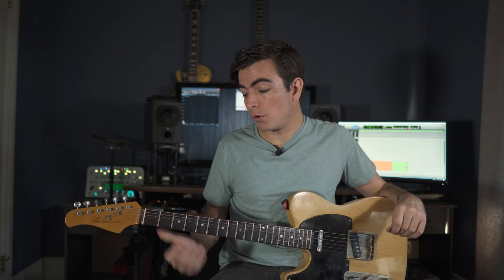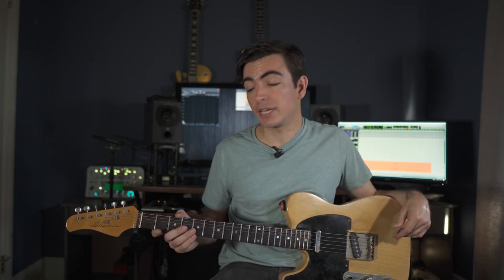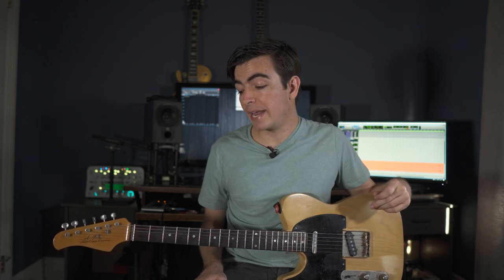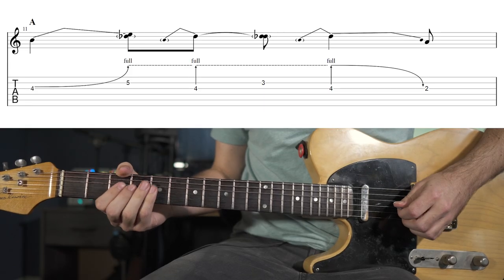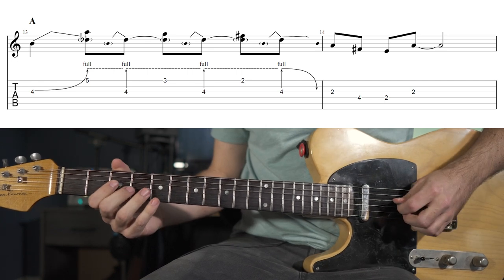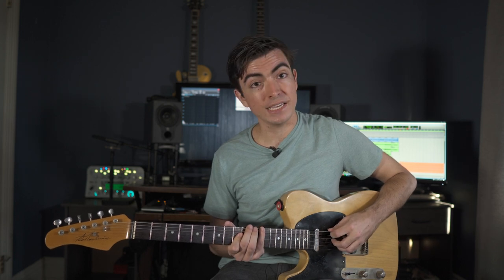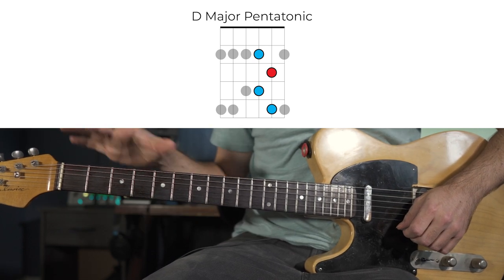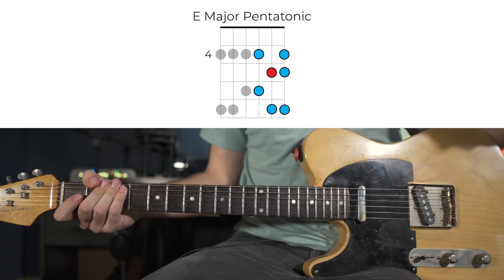The BEST Beginning Country Guitar Lick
Learn a simple country guitar phrase that you can easily disguise and use over and over again. Also learn easy ways to take these licks apply start playing them over chord changes and start sounding like your favorite country guitarists!

Sign up for your own online private guitar lessons today at my

0:00 Guitar Solo
0:26 Lesson Intro
0:57 Main Lick
1:41 Adding Upper Notes
2:22 Lick Disguise #1
2:51 Lick Disguise #2
3:33 Lick Disguise #3
3:53 Playing Over Changes 1 (same strings)
4:36 Playing Over Changes 2 (different strings)
6:20 Guitar Solo w/Tab+Notation